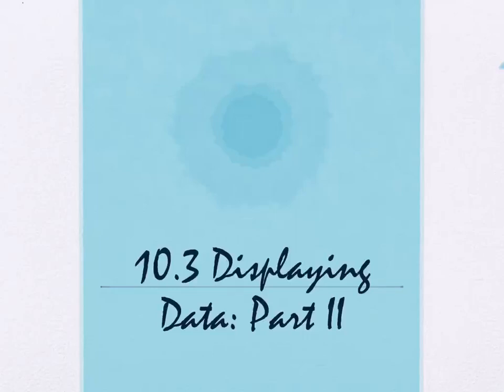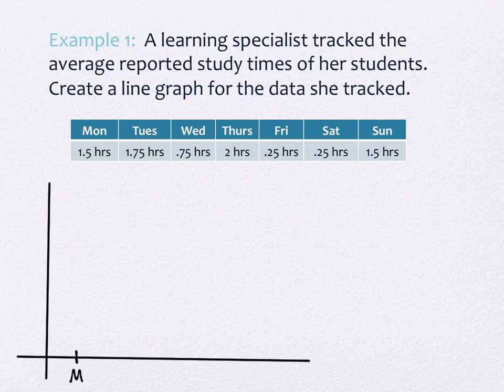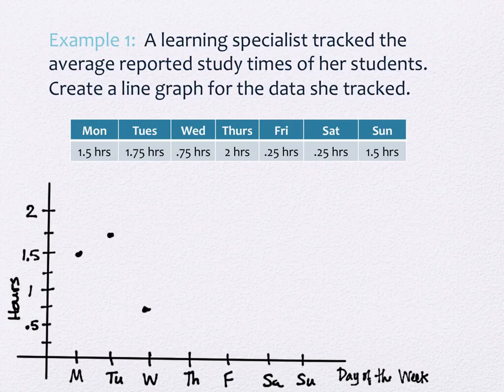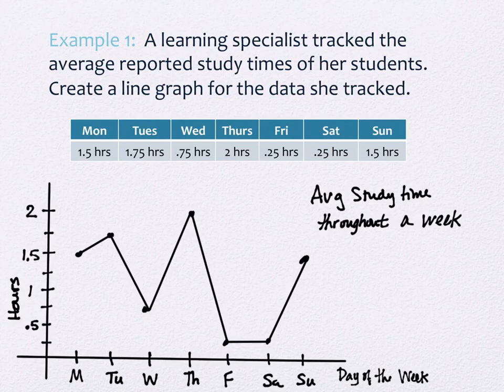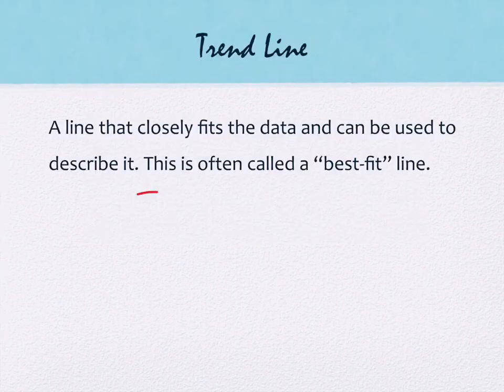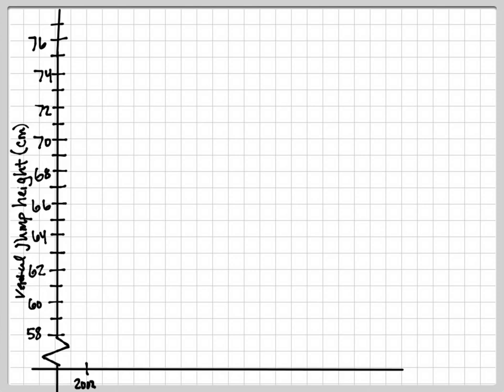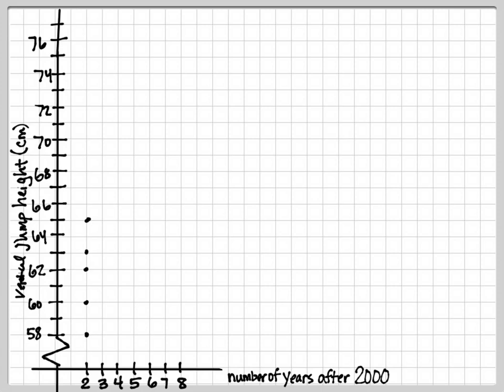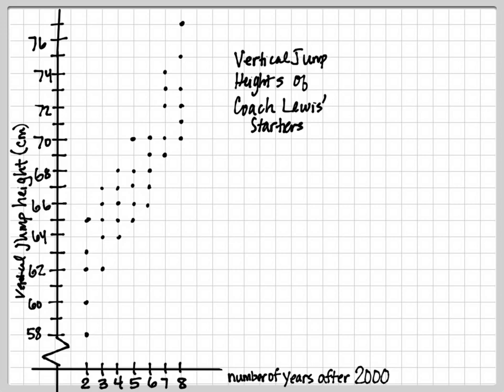10.3 Displaying Data: Part II (part 1)